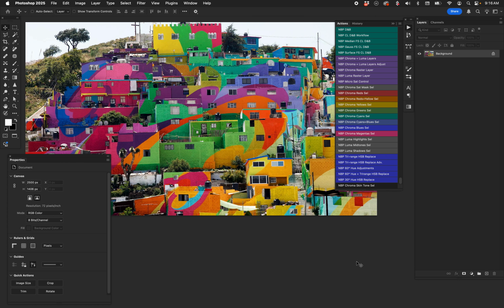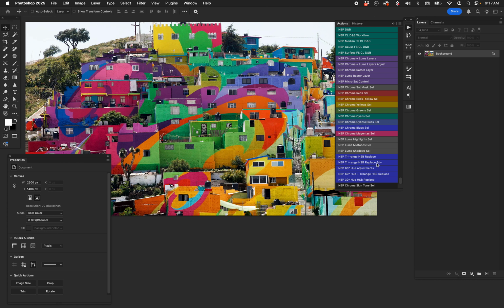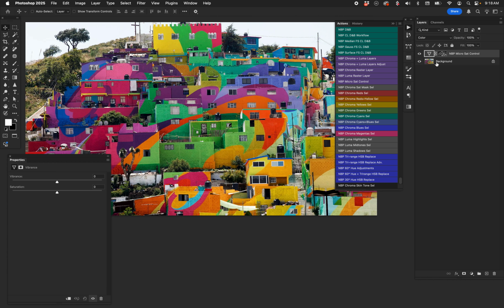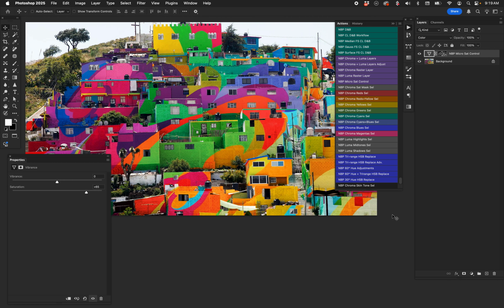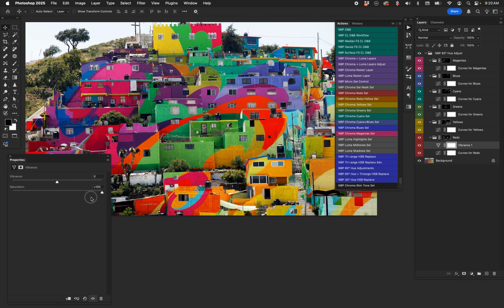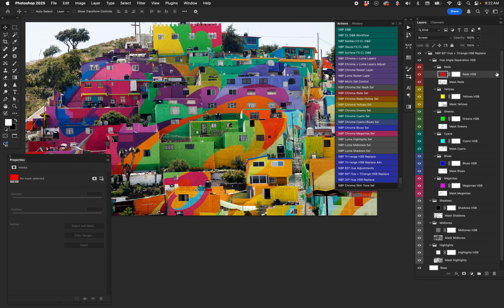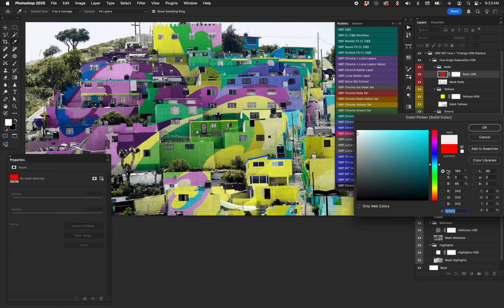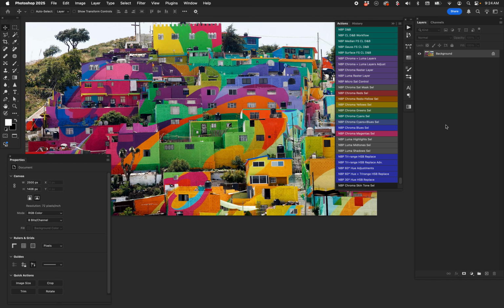Photoshop: Control COLOR in new & better ways right on your Layers | Nino Batista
Let's reevaluate how you control color in Photoshop especially when you have a lot of different cues to manage!   NBP Actions: Workflow CL Pro is the game changer you had no idea you needed.  Especially for landscapes, architectural, product and portraits.